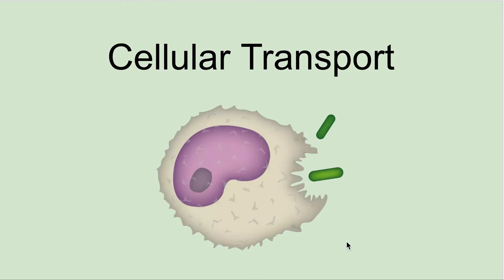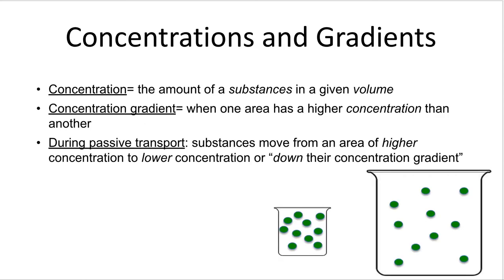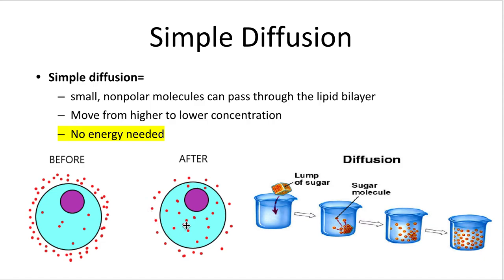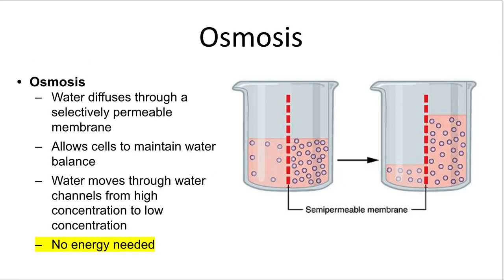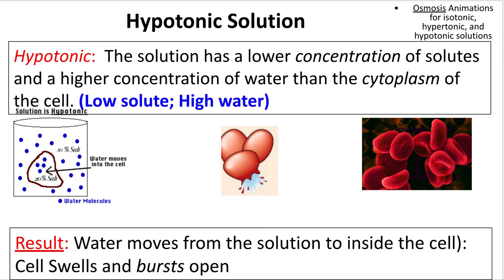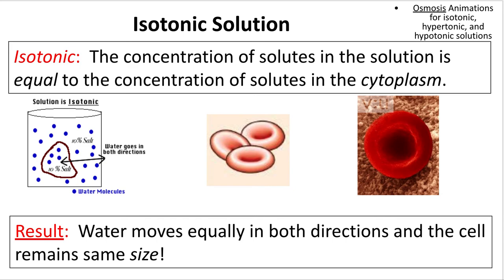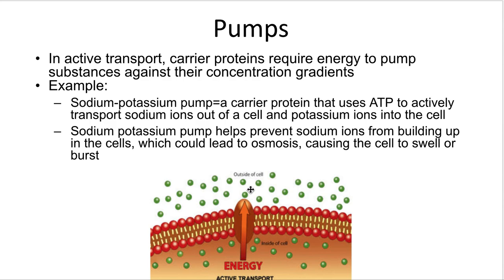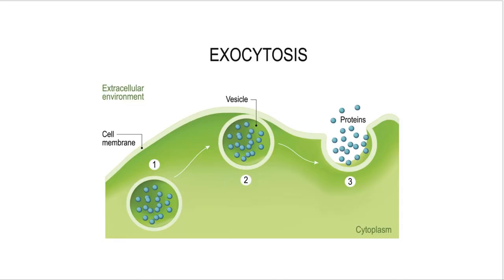Cell Transport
Introduction to active and passive transport